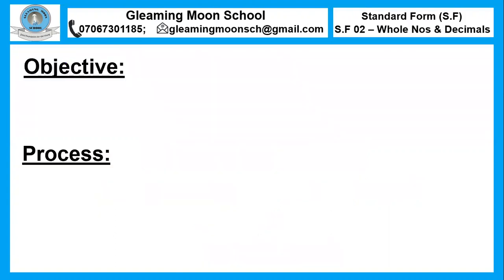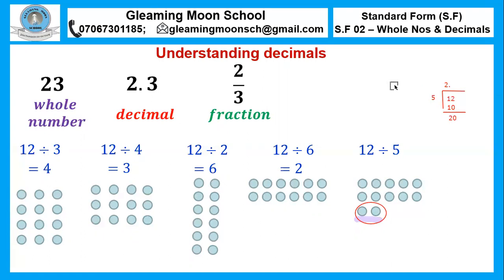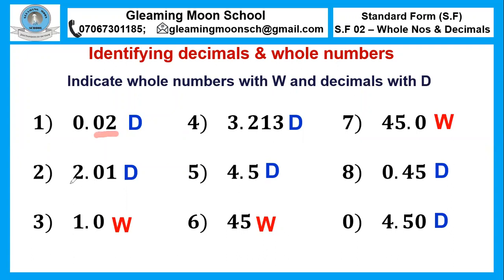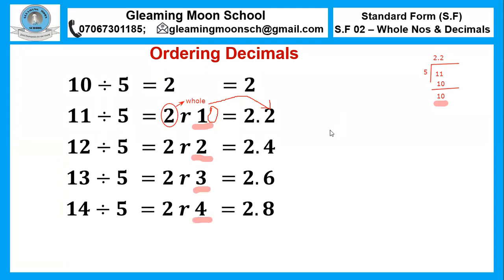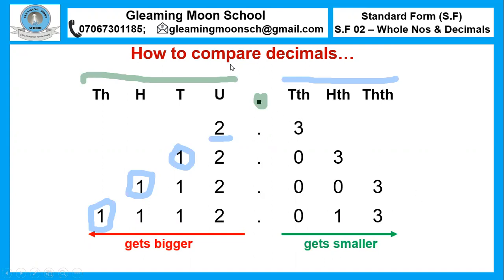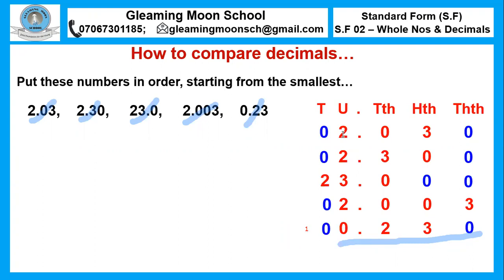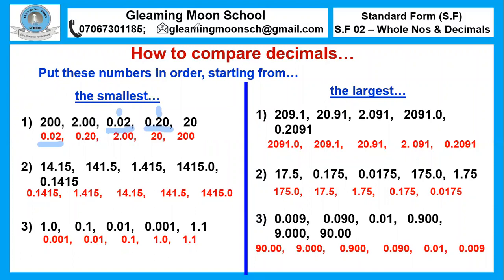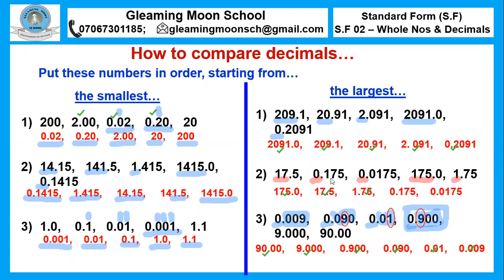Whole Nos & Decimals (SF 02)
The third video in the STANDARD FORM series. Teaches how to differentiate between whole numbers and decimals, and how to convert whole numbers to decimal.